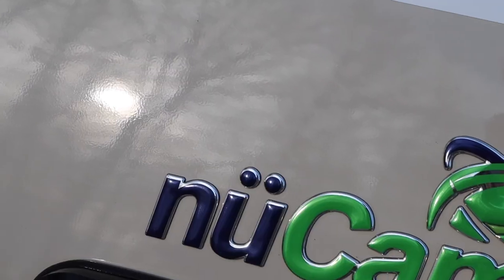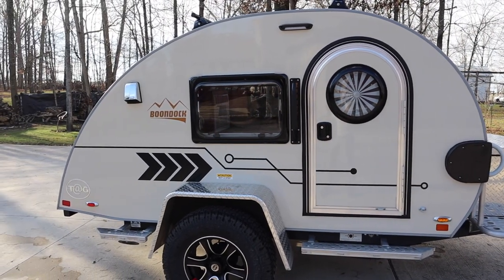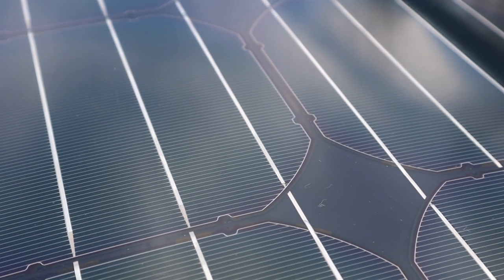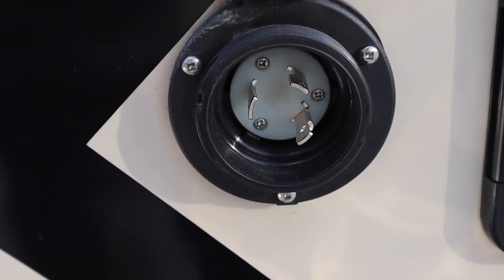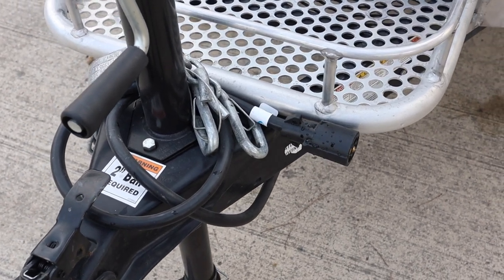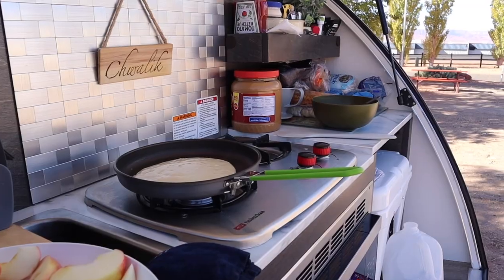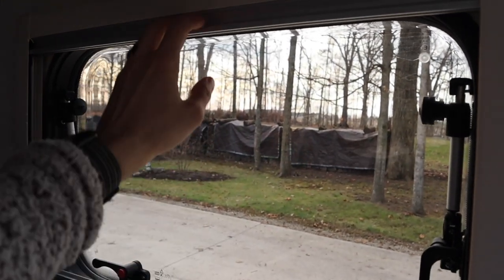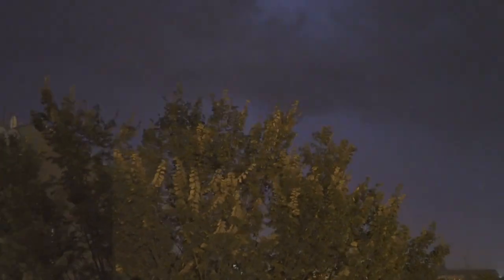Our 2021 TAG Teardrop Trailer | PERSONAL TOUR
Welcome to our home away from home, our 2021 TAG Teardrop Trailer by nuCamp RV!

We wanted to show off this beautiful little camper with a personal tour! Join me as I walk you through every detail of the newest model of the TAG Teardrop Trailer.

For us, we wanted a camper that we could tow with our Jeep Cherokee Trailhawk and still have all the amenities, but remain outside as much as possible. The 2021 TAG Teardrop Trailer was the perfect camper!

After you tour our lovely teardrop camper, drop a comment and let us know what your favorite feature is!

If you want a little more Chwalik in your life, you can explore all my content